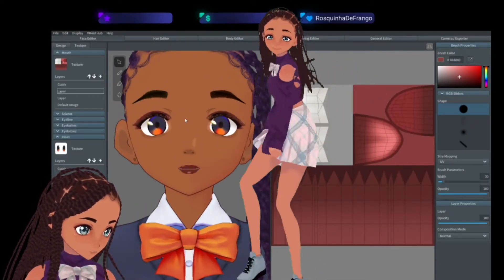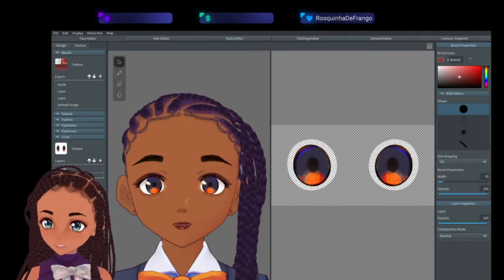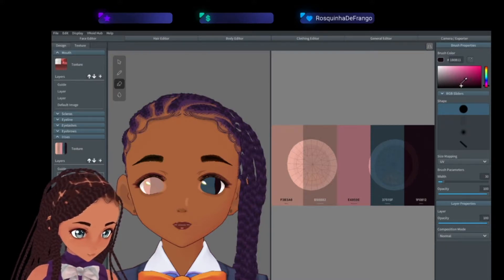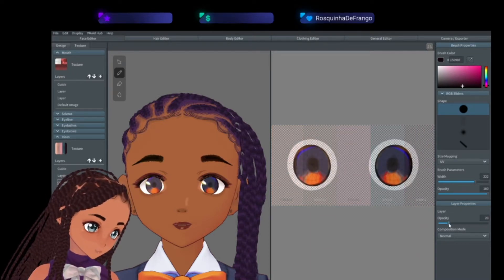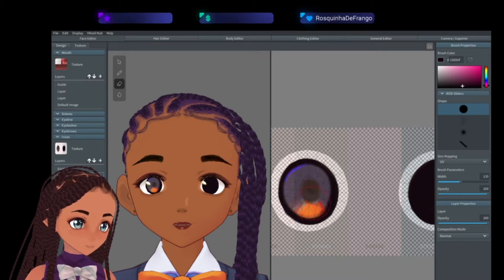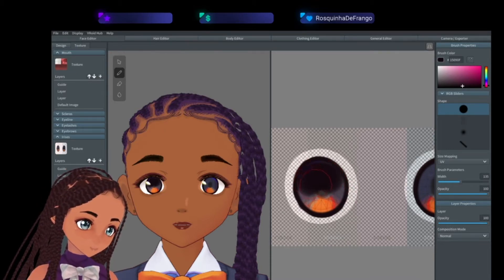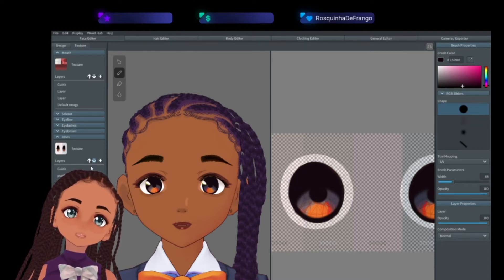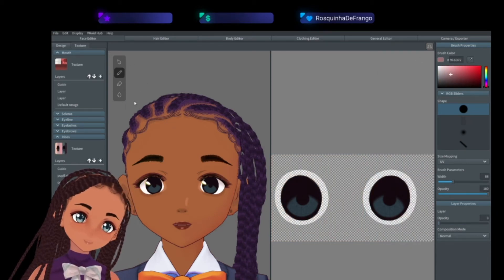Make Quick 10min Eyes: Vroid Studio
Here is a quick tutorial for making Quick 10mins Eyes using Vroid Stuido!

Follow and like the video if you like my content!
I will try to make more as I can!

Intro & Outro: Wataboi - Flavour